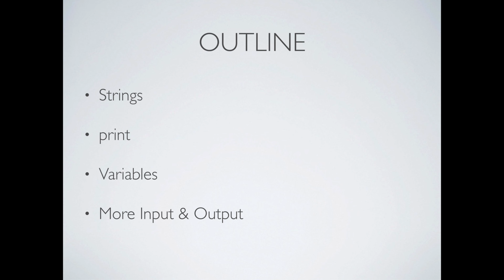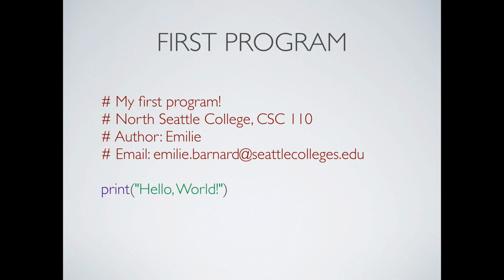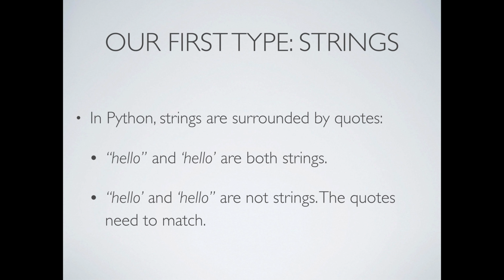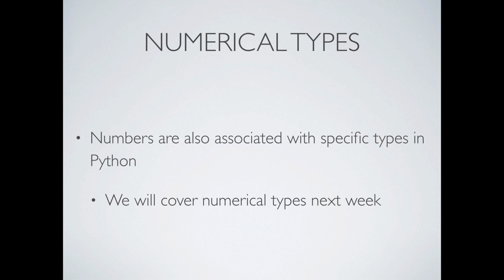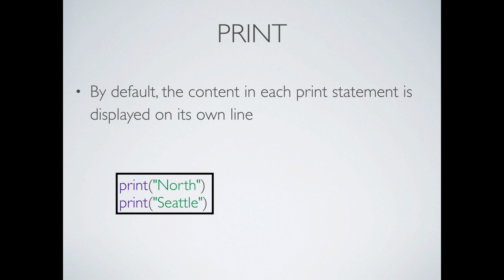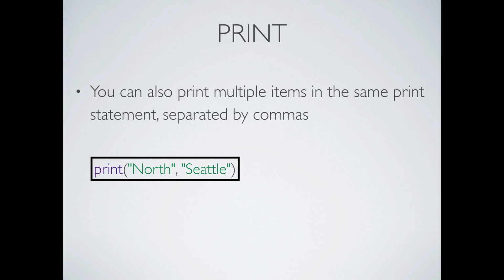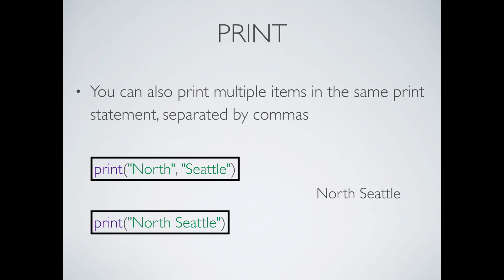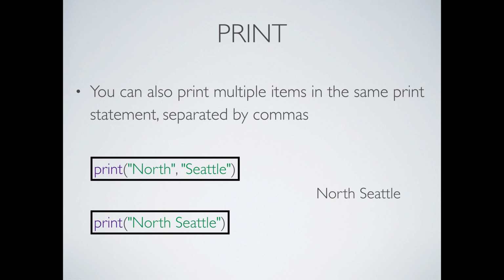CSC 110: Week 1, Part B - Strings and Print